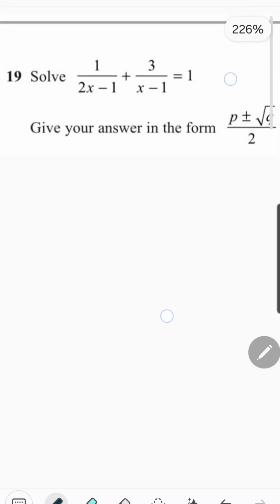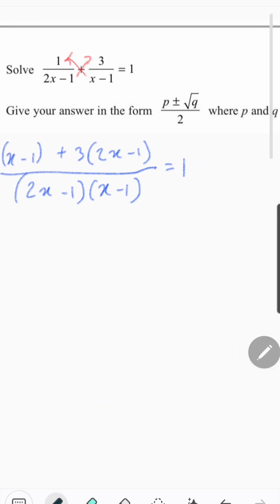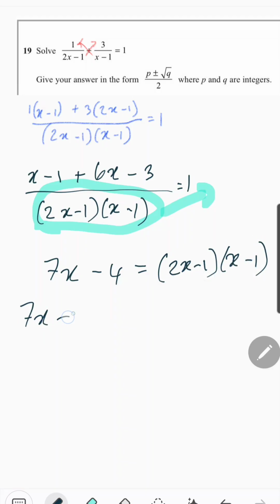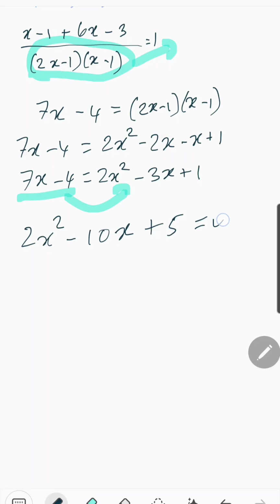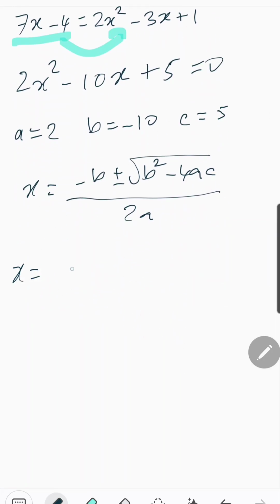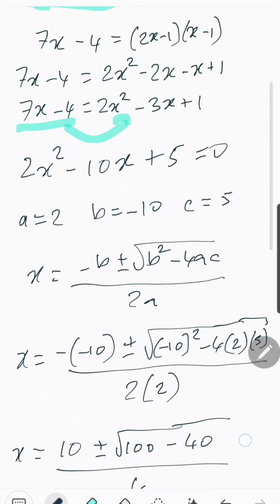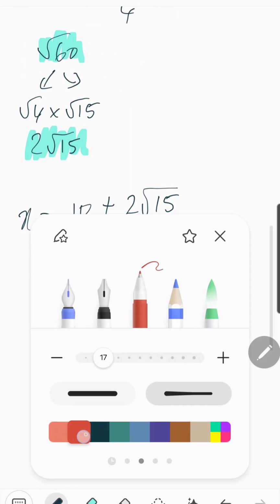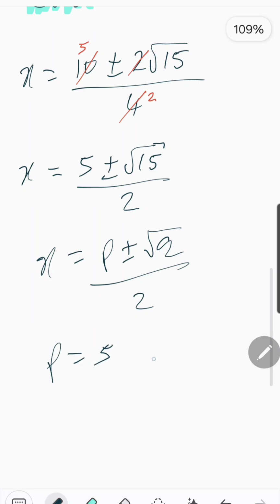Solving Algebraic Fractions GCSE Maths Grade 8/9 Exam Question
In this video, we'll tackle a Grade 8/9 GCSE Maths exam question on solving algebraic fractions. Learn how to simplify and solve algebraic fractions with ease! Perfect for students preparing for their GCSE Maths exams.
This is an algebraic fractions question for GCSE Maths from a past exam paper.

I recorded this for one of my students who had an exam the next day. I thought you guys can benefit from it too.